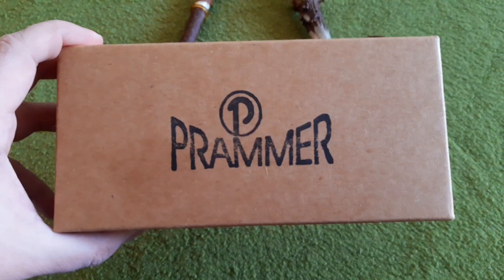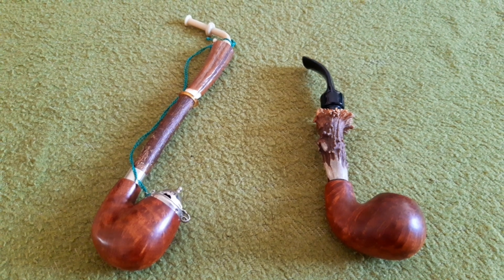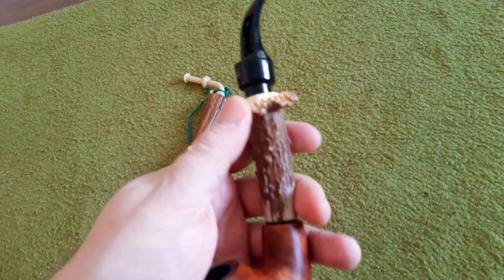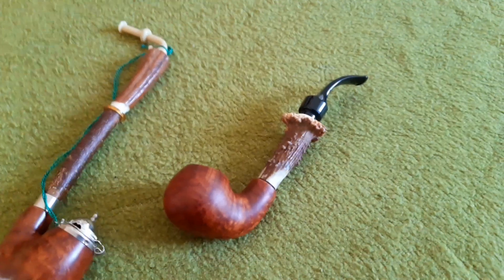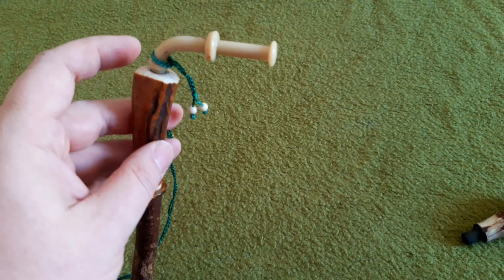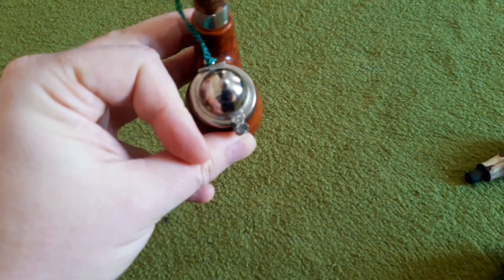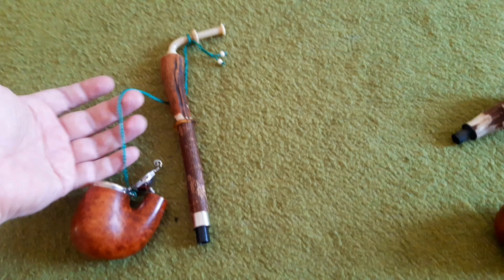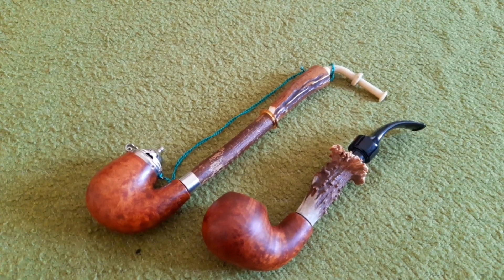[Vintage & retro pipes #11] 2 unique pipes by Mr.Prammer 🇦🇹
Two pipes by austrian pipe maker Mr.Josef Prammer.